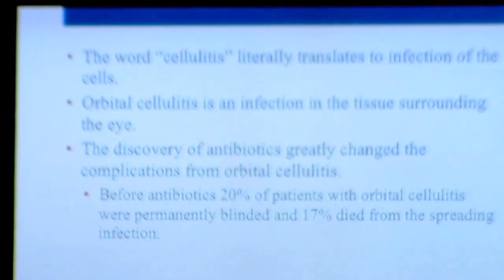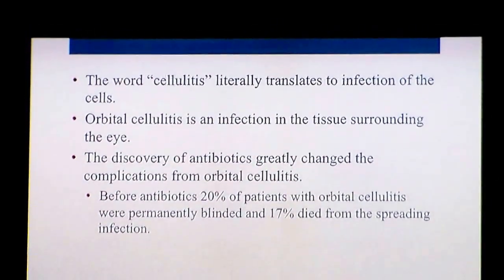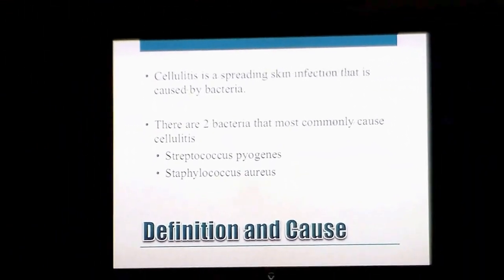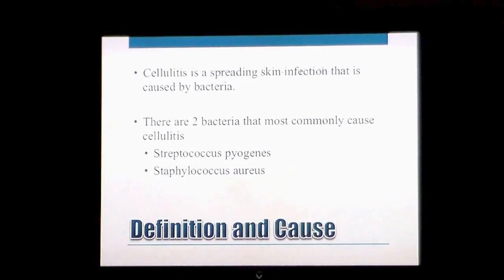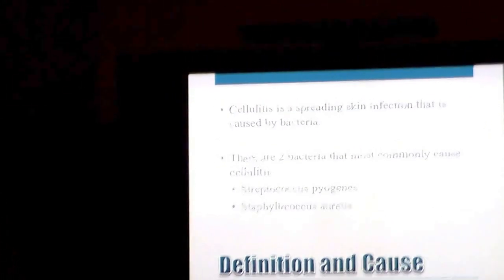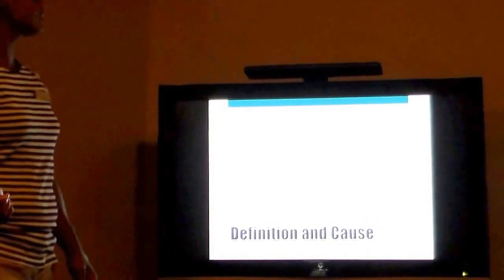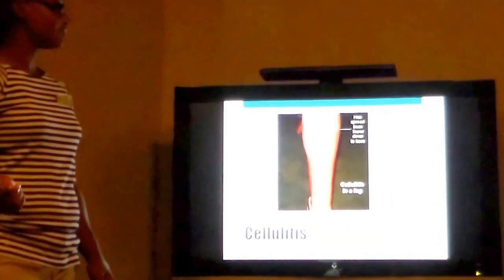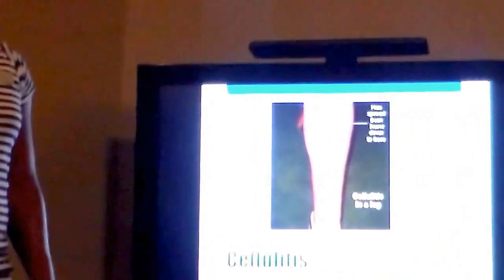Cellulitis1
Teaching & Learning Project